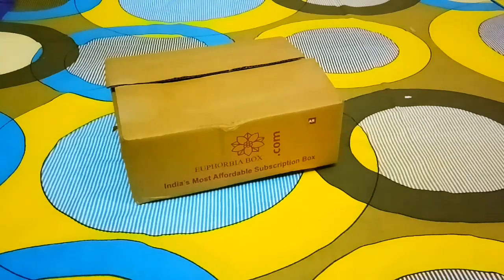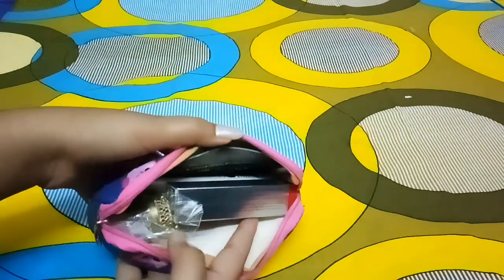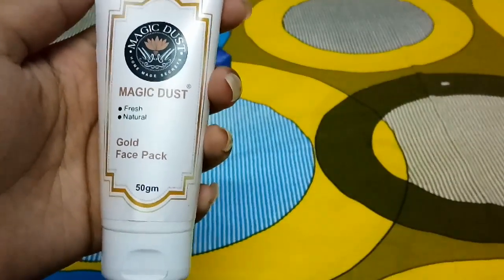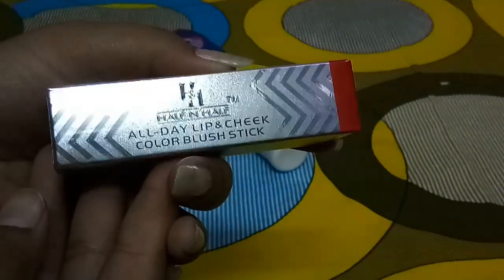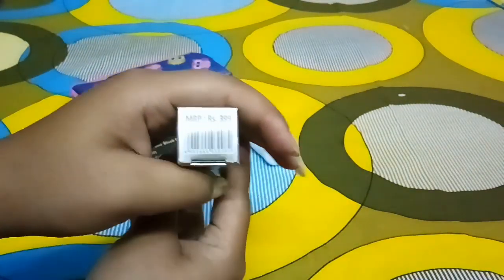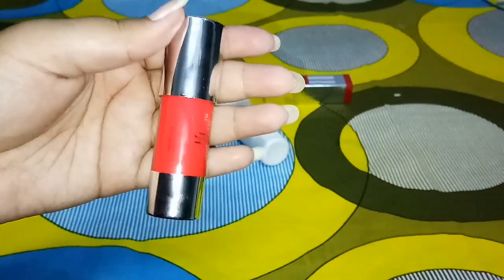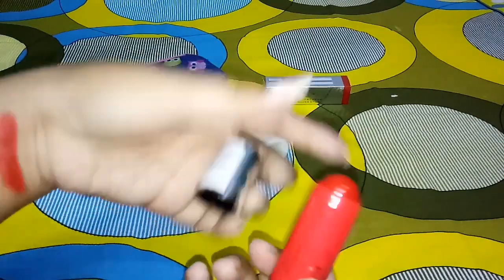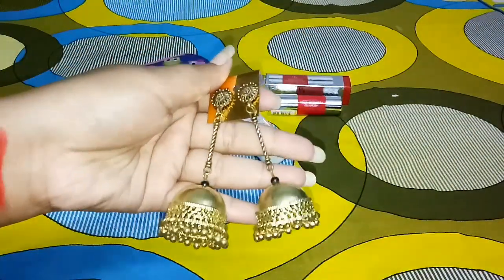Unboxing of 299 Rs box | September | Euphorbia Box | Most affordable box | Makeup | Skin Care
Hello guys..!!

First of all this is not a paid video.. I'm just sharing my personal experience..

Hope so you liked d video!!

Keep supporting☺